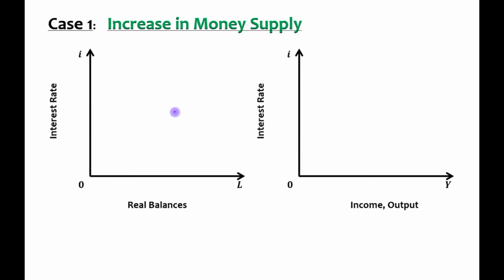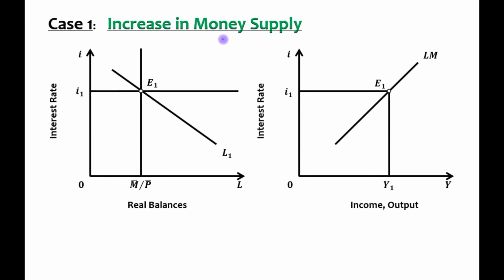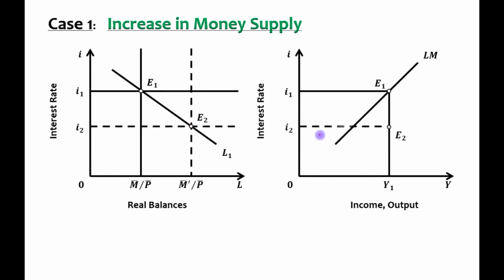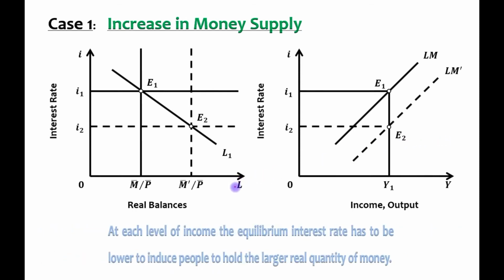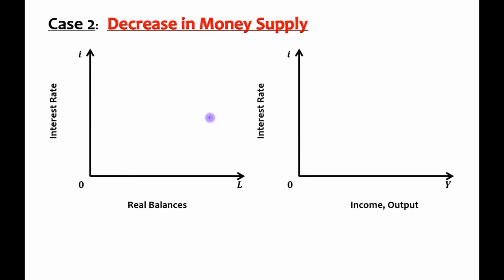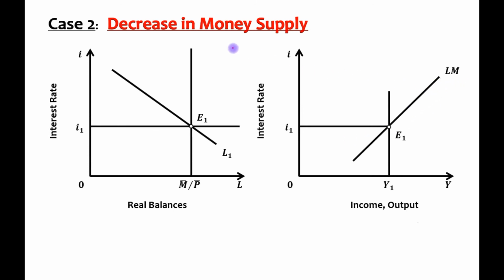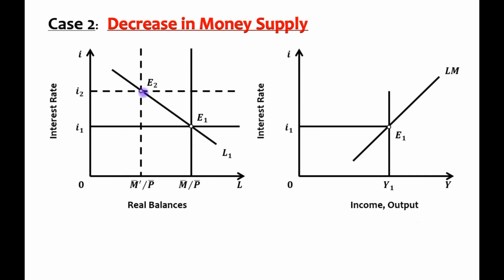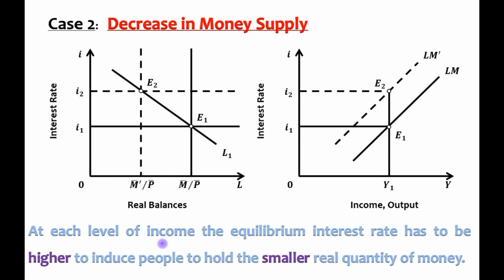Position of LM Curve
Macroeconomics (Rudiger Dornbusch, Stanley Fischer, Richard Startz)

Chapter-10 (Money, Interest and Income)

Topic: Position of the LM Curve (Shift in LM Curve)